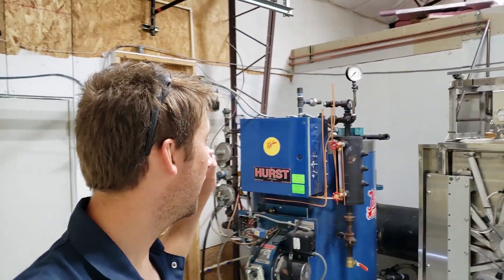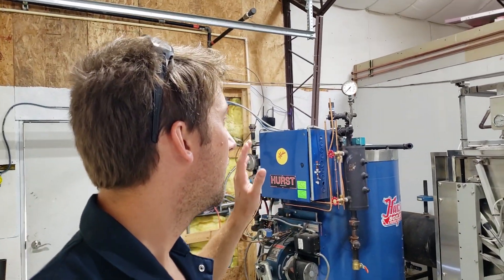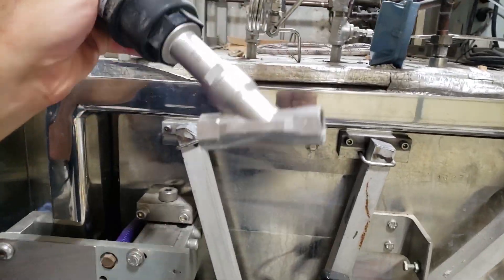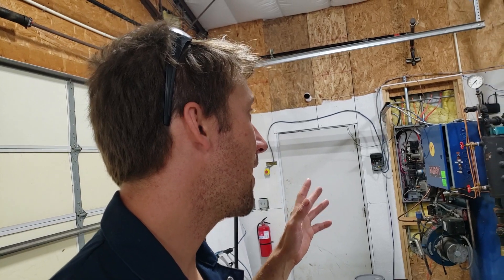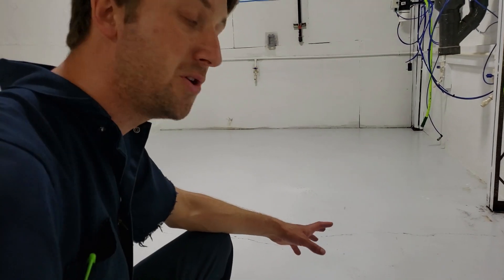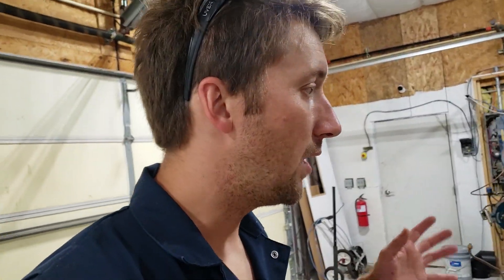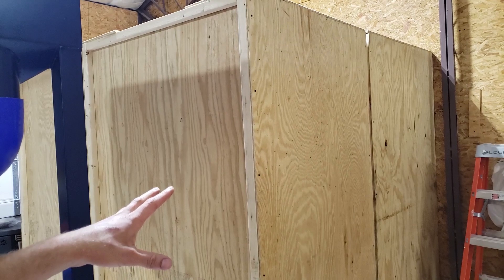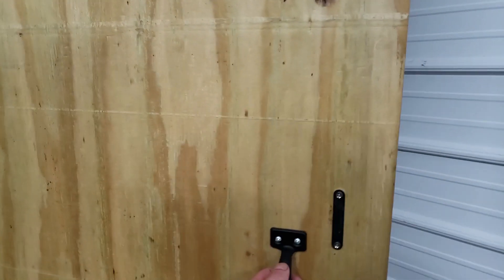Mushroom Farm Build Update, FFU Flowhoods, Autoclave and Boiler, HRV Install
Progress on the build, Boiler is almost done hooking up, we now have gas lines and a meter installed. Should be making spawn and back growing mushrooms real soon!!

If you would like to order a 2x4 or 3x4 HEPA, you can buy one off my website.

Shop mushroom supplies, mushroom bags, equipment, or sign up for hands on classes and phone consultations at

Check out my kit page for parts I use to build some of my projects and supplies I use